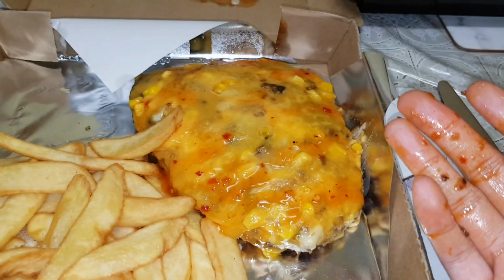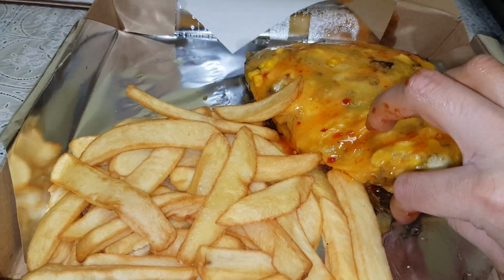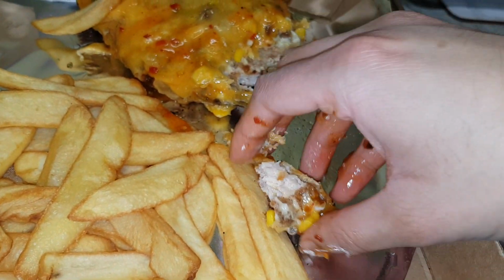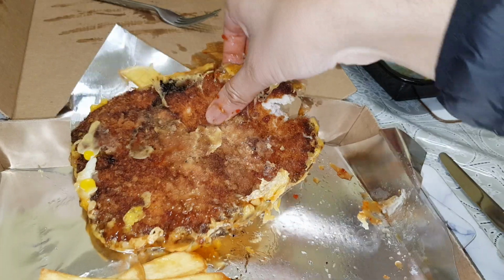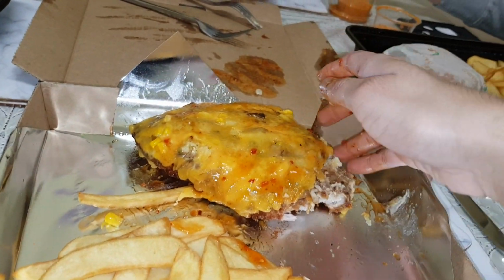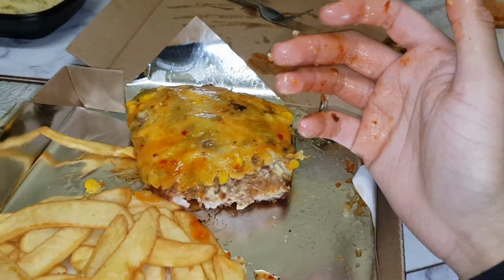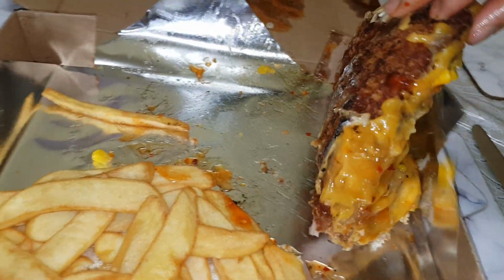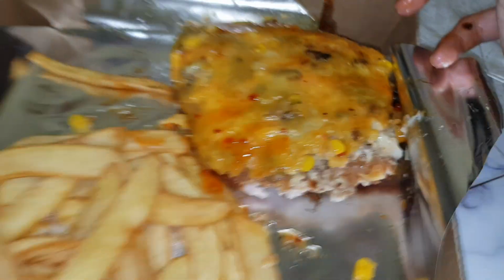Manjaros Sweet Chilli Parmesan Chicken Food Review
In this video I will be reviewing the Manjaros Sweet Chilli Parmesan Chicken.

A specialty dish, a bread crumbed chicken breast fillet deep fried, topped with a creamy bechamel sauce and cheese, then lightly grilled. Served with steaks, chips, and salad. Topped with sweetcorn and mushroom.

Manjaros cuisine is based on a blend of African and Caribbean flavours. Our mouth-watering spices originate from the heart of Africa and isles of the Caribbean. Selected dishes have been prepared to create a sensational zest of spices commonly used throughout different generations in Africa and the Caribbean islands.

Only the finest selection of natural ingredients is worthy of our famous “Manjaros Sauce”, which is used to season and spice up our signature dishes. This signature sauce comes in a variety of flavours and spice levels from the very mild alligator peppers to hot bird eye chilies.